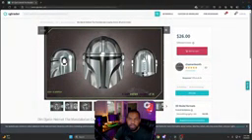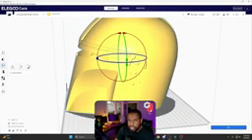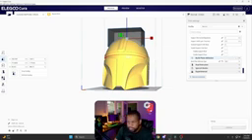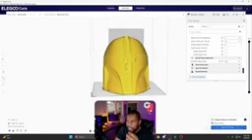"EASY" Way to 3D Print a Mandalorian Helmet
I built a FULL SIZE replica helmet from the show The Mandalorian on Disney Plus. I used my Elegoo Neptune 3 Plus 3D printer and Sunlu Pla + filament. (Gray)

STL File:
CGTRADER